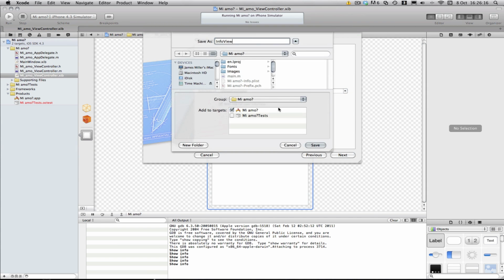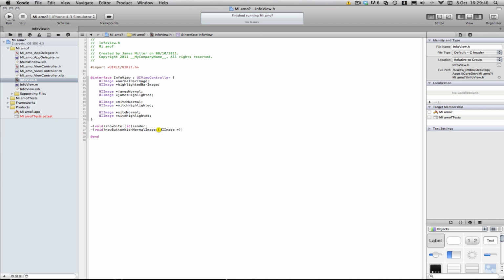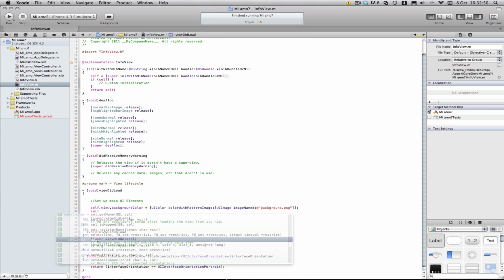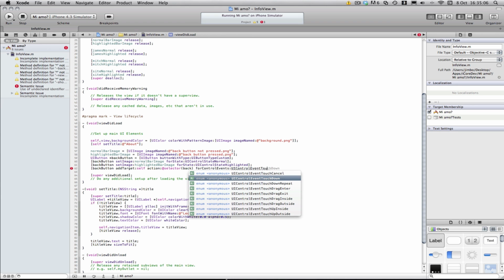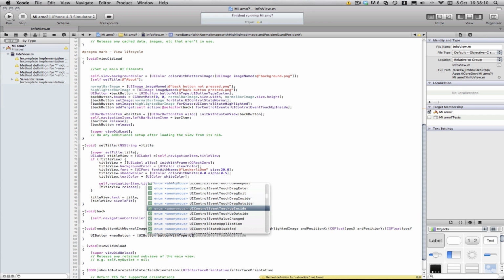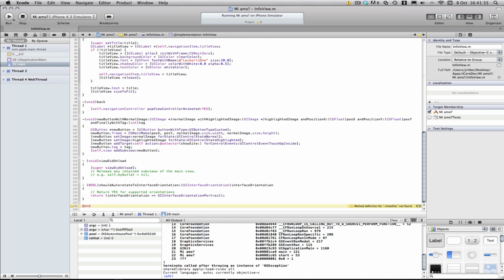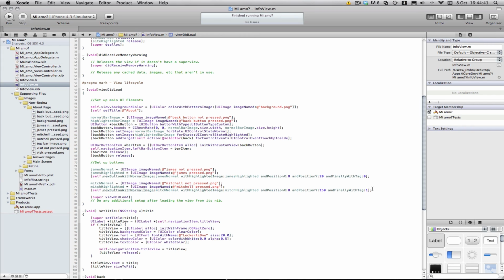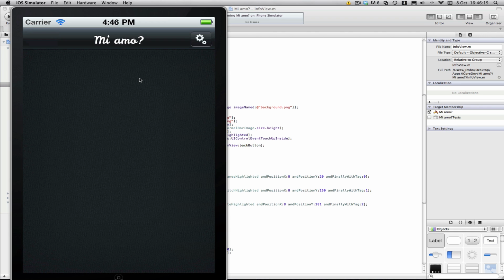iPhone Commentary: Tips and Tricks (Speed Coding Commentary)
Just a quick commentary explaining how I code in my apps. Some useful tips and tricks that I use are also explained.